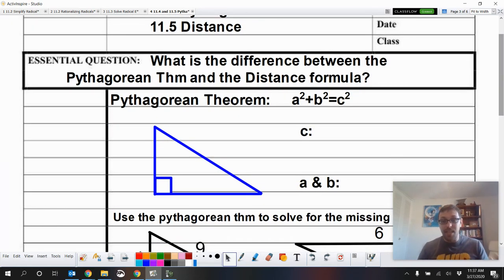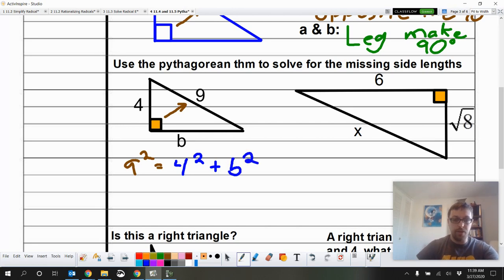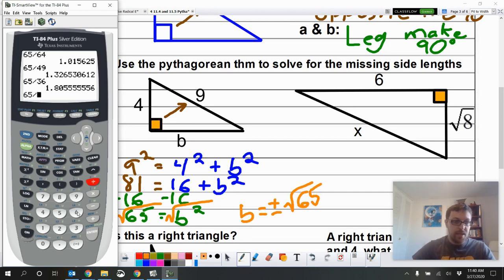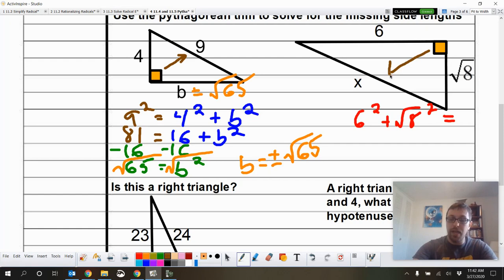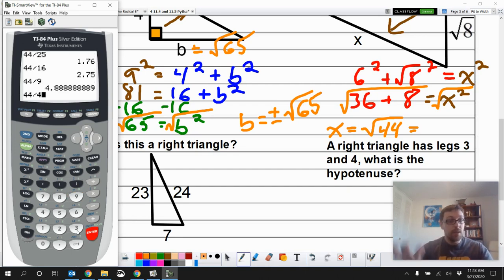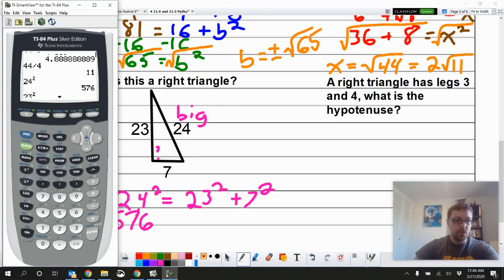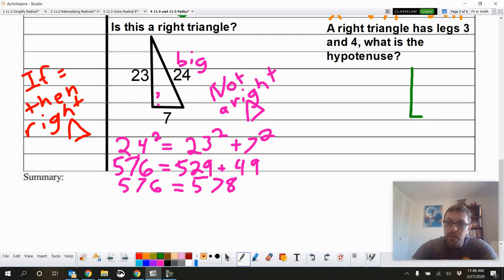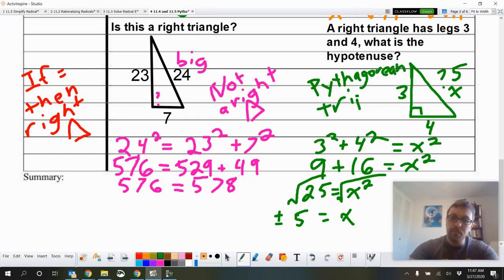Sec 11.4&5 Pythagorean Theorem Part 1 Algebra